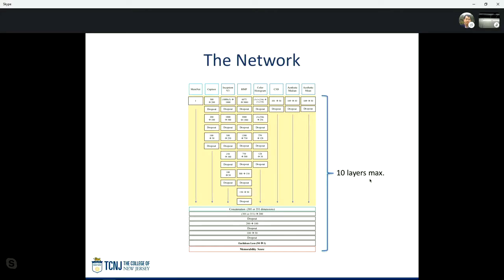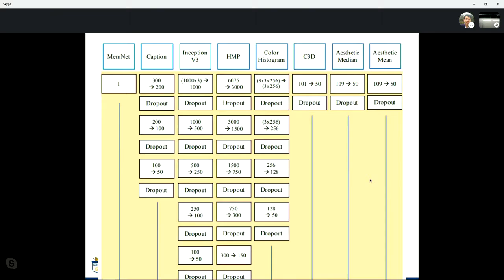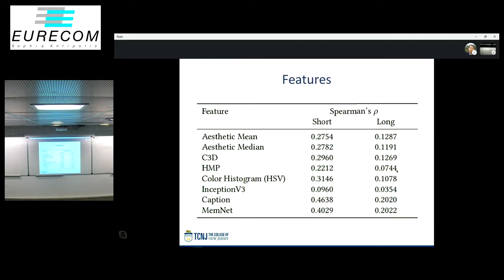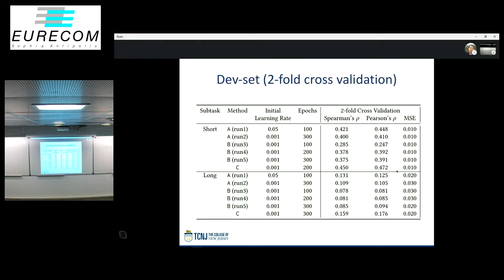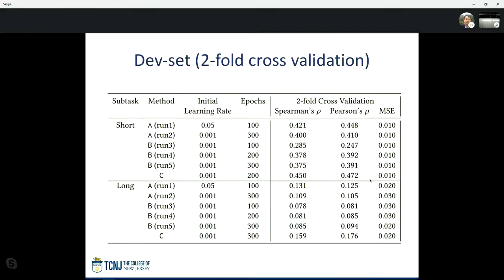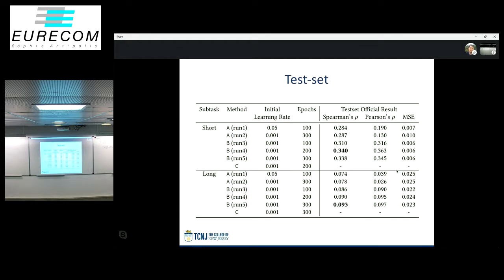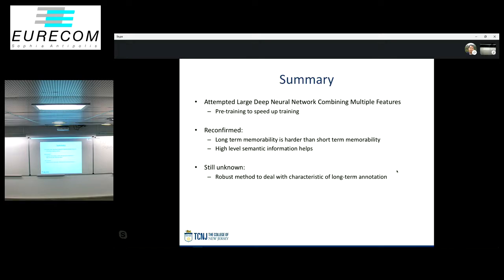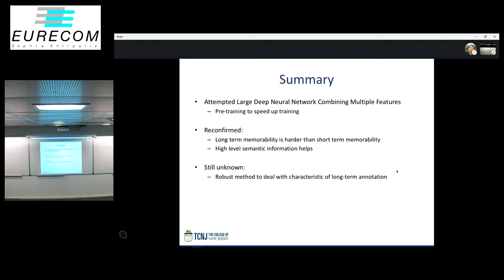Predicting Memorability via Early Fusion Deep Neural Network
Aaron Weiss, Benjamin Sang and Sejong Yoon, Predicting Memorability via Early Fusion Deep Neural Network. Proc. of MediaEval 2018, 29-31 October 2018, Sophia Antipolis, France.

Abstract: In this working note, we present our approach and investigation on the MediaEval 2018 Predicting Media Memorability Task. We used a portion of the features provided, while also employed additional features. Two different training approaches were attempted to train a deep neural network architecture, fusing multiple features we used. Official results, as well as our investigation on the task data are provided.

Presented by Sejong Yoon